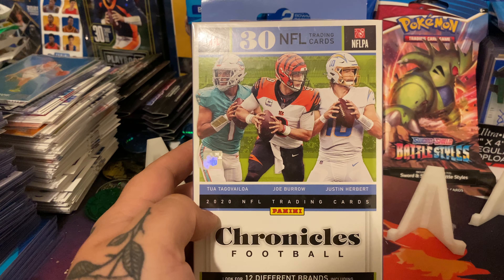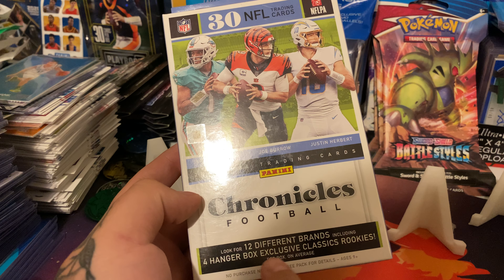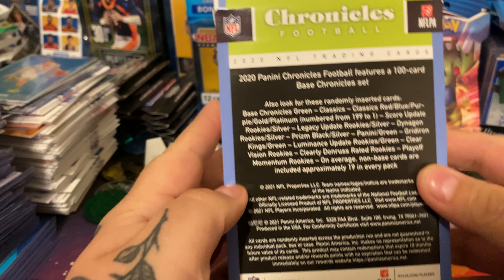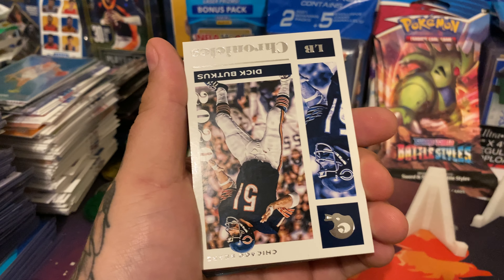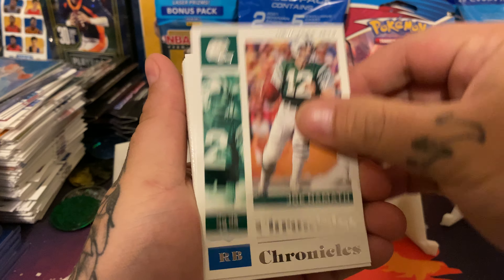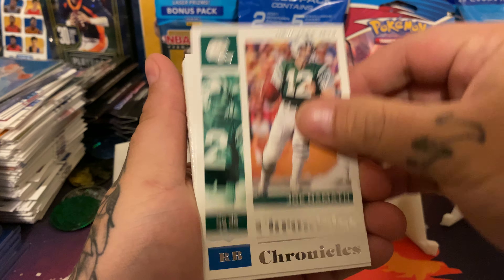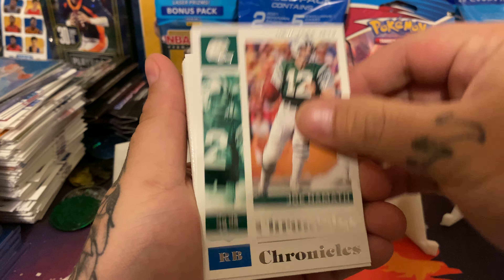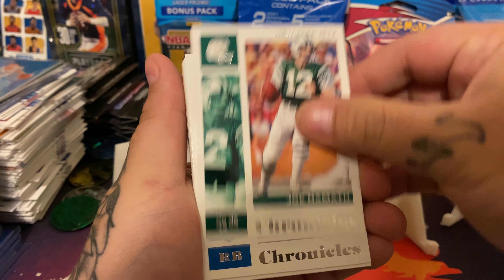2020 Chronicles Football Hanger - 22/30 Rookie Cards!! 🔥🎯🔥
Chronicles literally ALWAYS comes through for me and tonight was no exception! Got a FOUR Henry Ruggs III Rookie Cards including one numbered /199 , a Joe Burrow , Chase Claypool , Laviska Shenault Jr , Jordan Love and TWO Jake Fromm including a Clearly Rated Rookie. As always make me any offers on Instagram @rookieoftheyeartradingcards / Twitter @rotytcg